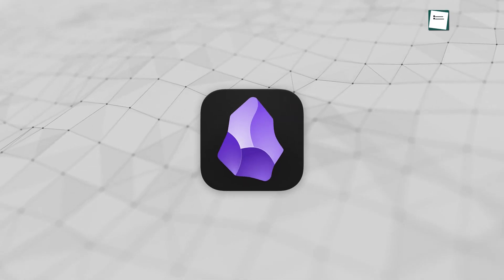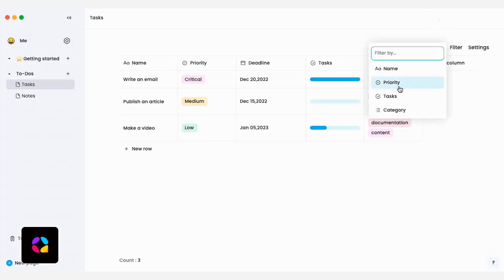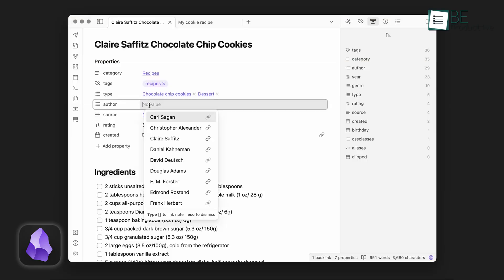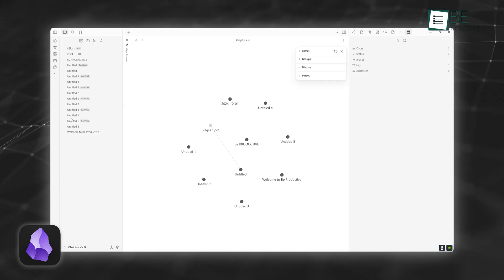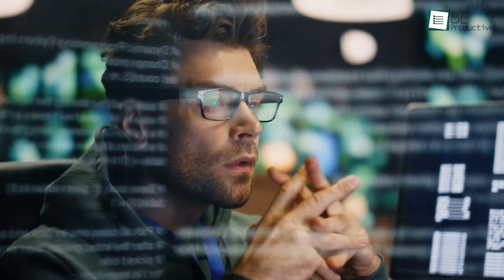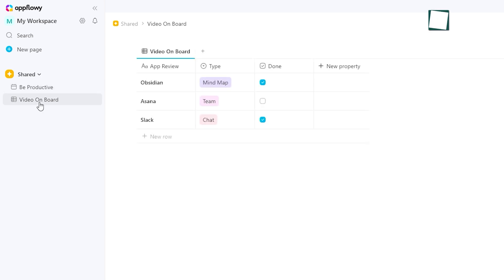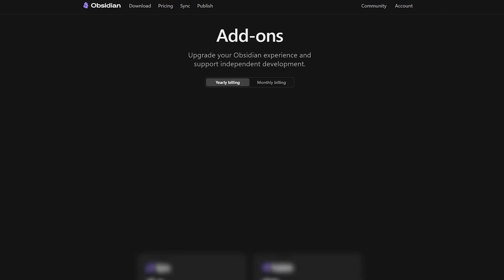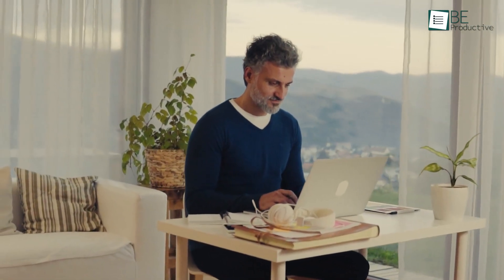Obsidian Vs Appflowy | Choose Wisely!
Find out the comparison between Obsidian, the top choice for personal knowledge management, and AppFlowy, the versatile open-source tool for note-taking and task management. Uncover their strengths in customization, collaboration, and usability to find out which app suits your productivity needs best.
Intro and Animation Credit:
10Studio: